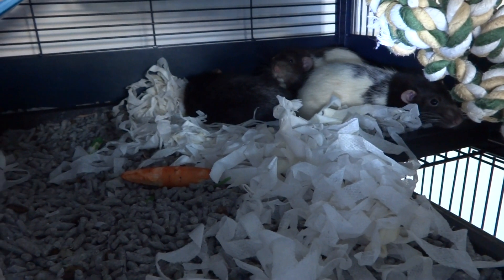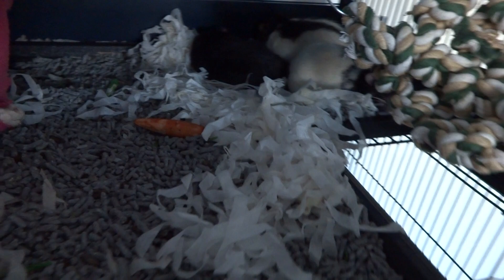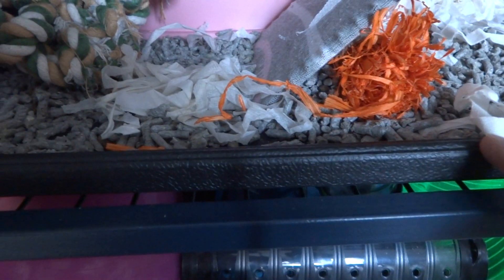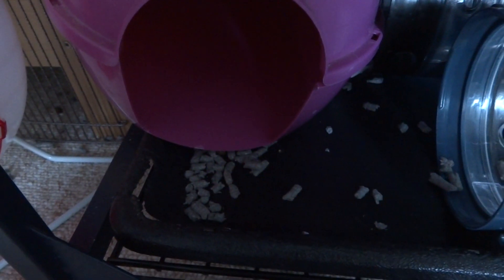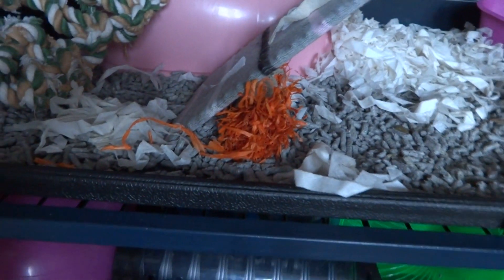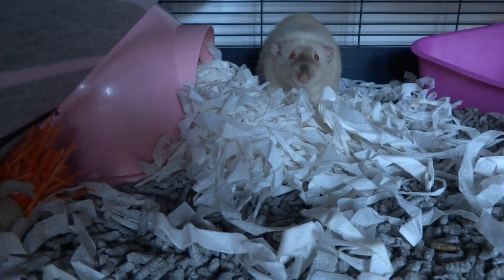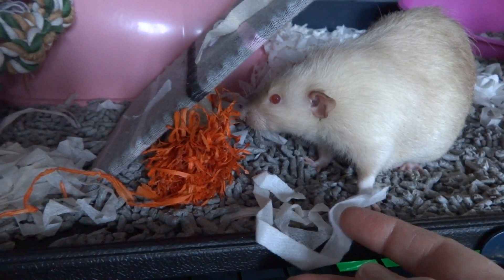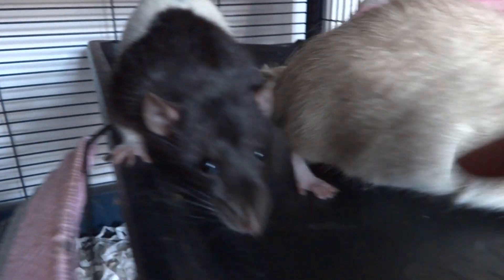Savic Royal Suite 95 Cage Replacement Tray.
Details for the tray; Savic told me that the 91cm replacement tray for the Savic Dog Residence Cage would fit the Royal Suite 95 cage. This tray is also made from safe non-toxic plastic. We found the tray at Viovet, order number 113973 it cost £23.04 in March 2015. Make sure you buy a genuine Savic product to keep your rats safe as many of the replacement trays advertised by different pet suppliers are not made by Savic and may not be safe if chewed.